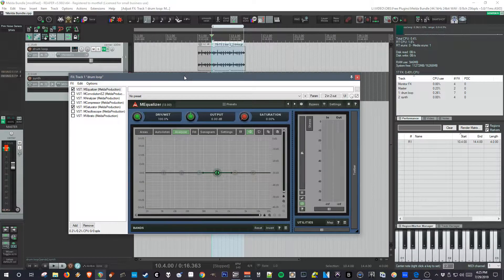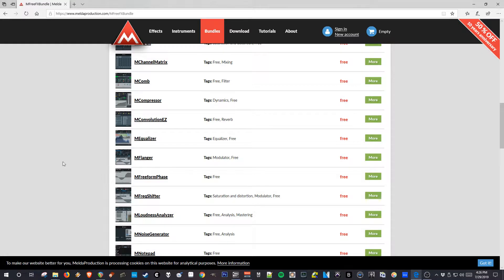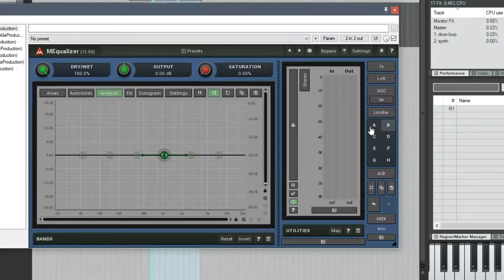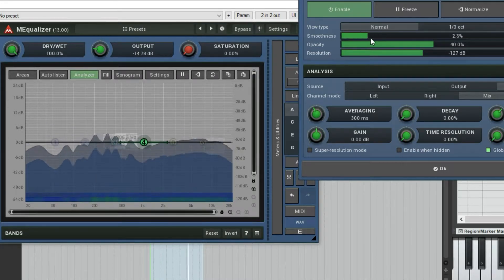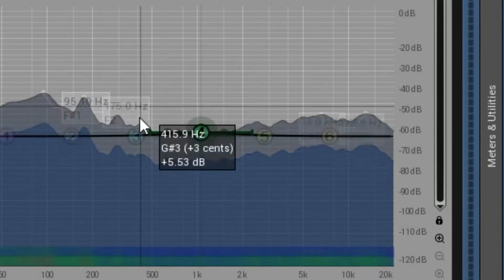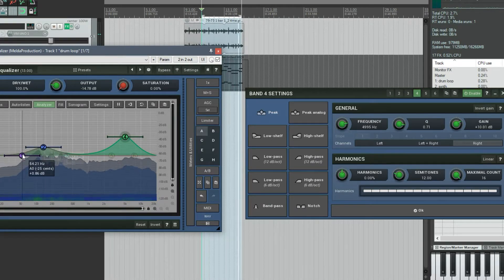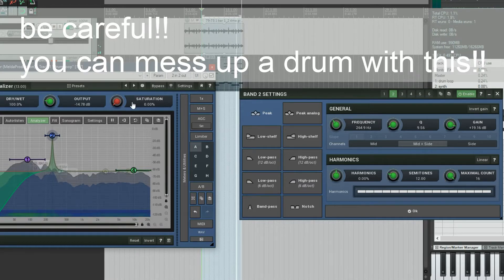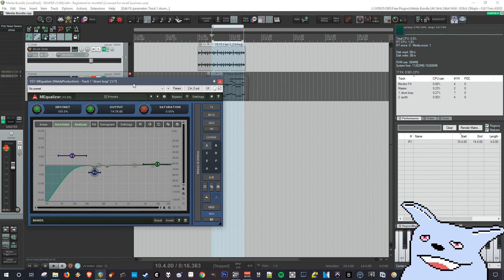Best Free Fx bundle? Melda Eq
In This Video:
0:40 - Melda overview
1:49 - Melda EQ
2:44 - Melda Toolbar
4:09 - Analyzer functions
5:38 - EQ features
7:26 - EQ advanced band settings
8:37 - EQ harmonics